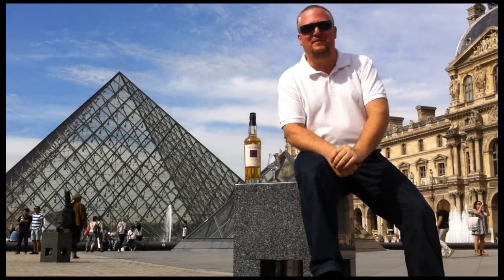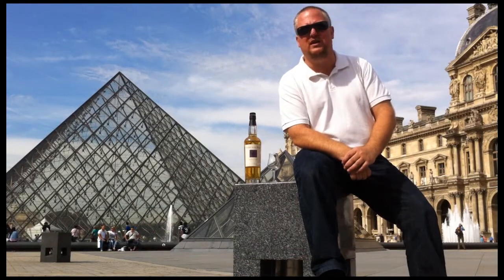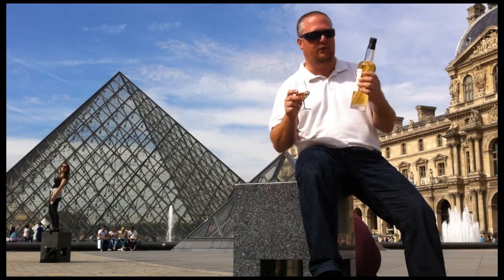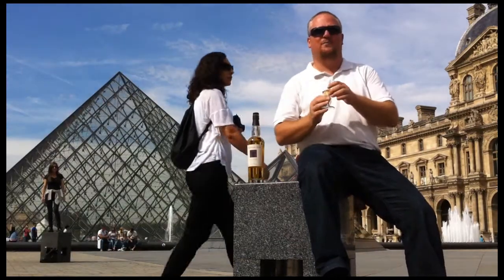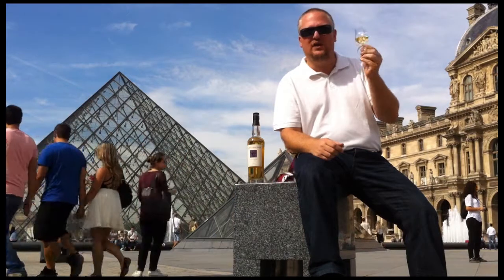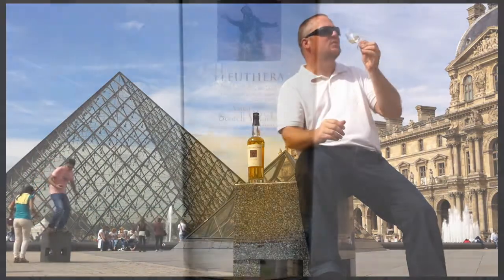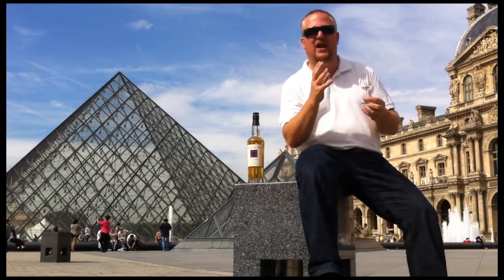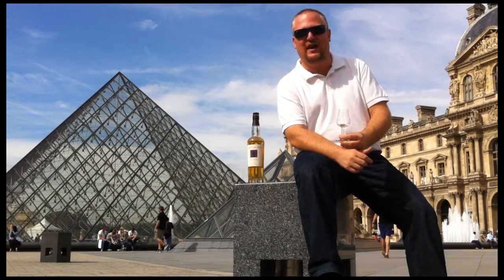Mark’s Whisky Ramblings 97: Compass Box Eleuthera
Mark Dermul, Belgian Whiskyblogger, tries a vatted – sorry, blended – malt from Compass Box: the Eleuthera – Greek for ‘freedom’. The whisky was created by John Glaser, four time winner of the Whisky Innovator of the Year Award, mind you! Mark shot the video in Paris, the City of Lights.